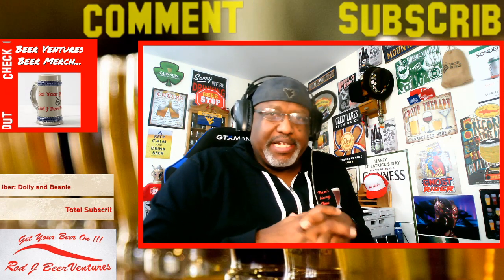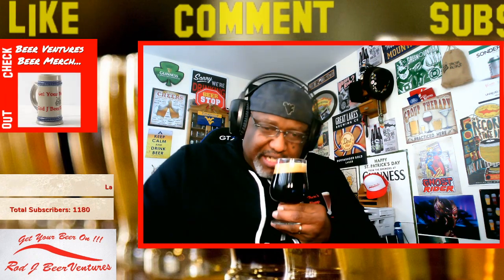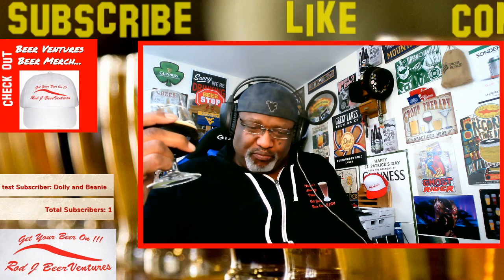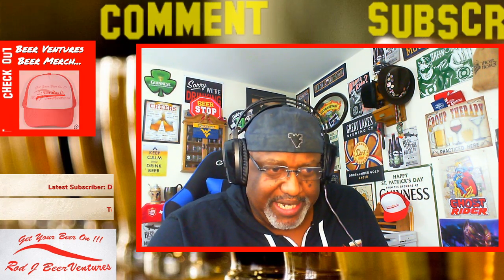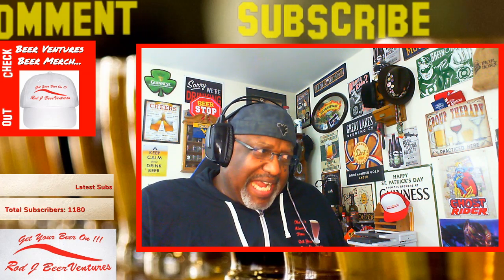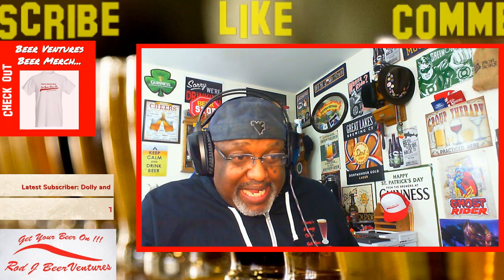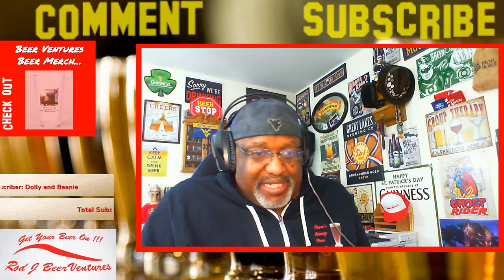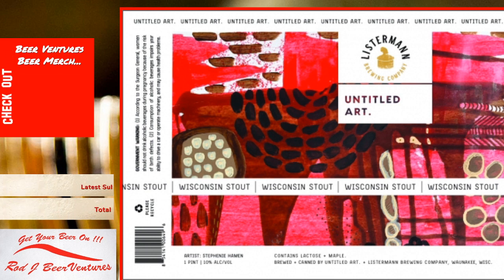Rod J BeerVentures | Untitled Art And Listermann Wisconsin Stout Live Beer Chat